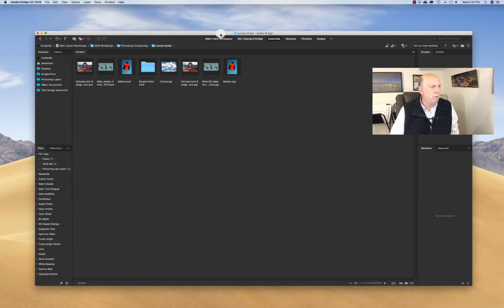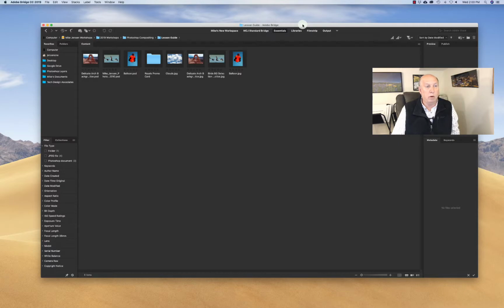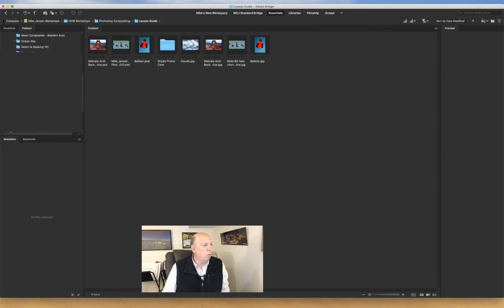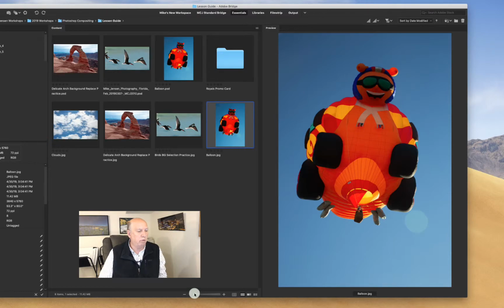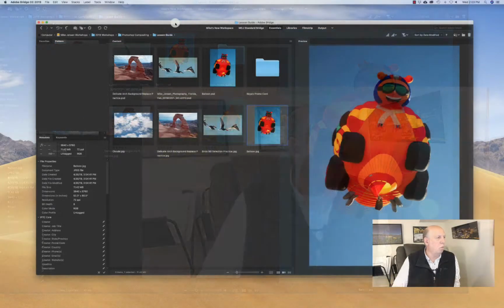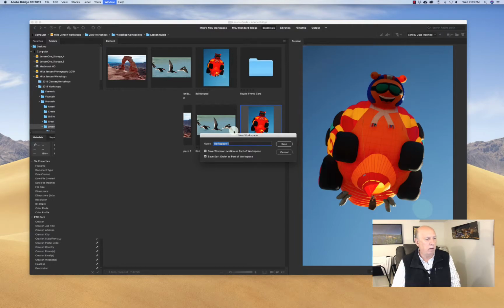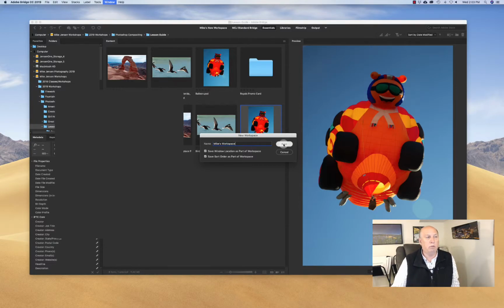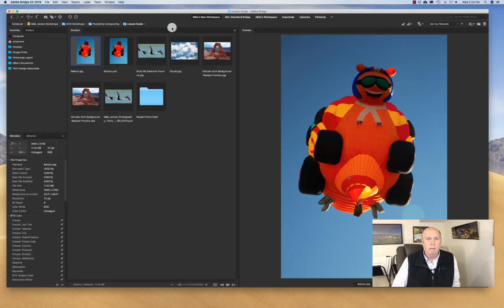Adobe Bridge Workspace Setup